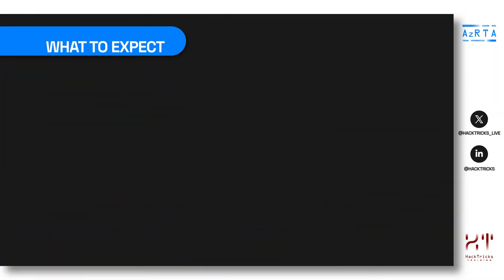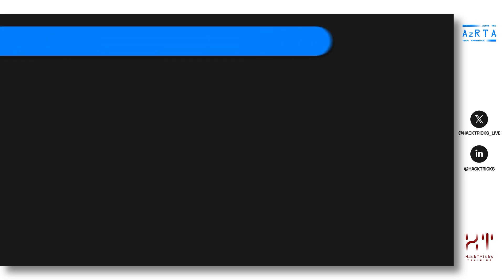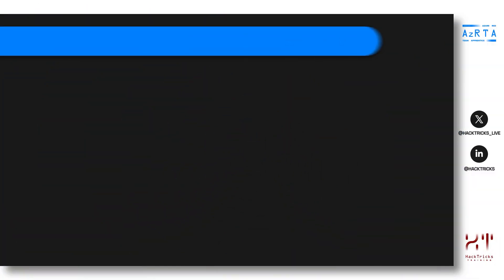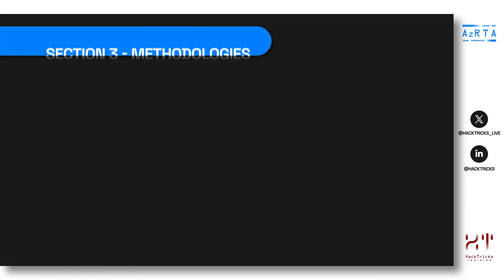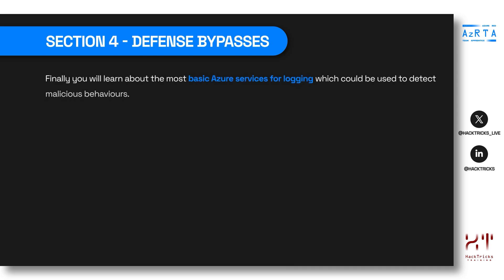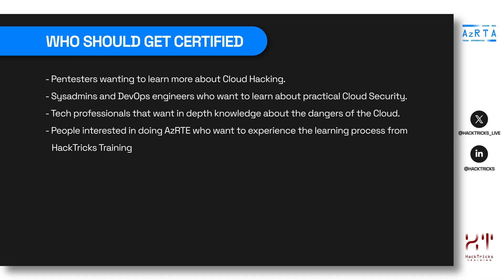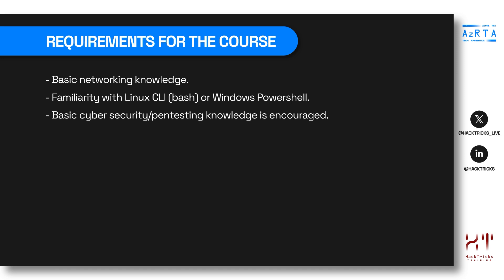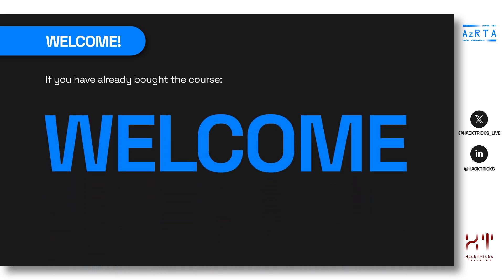Azure Red Team Apprentice (AzRTA) - HackTricks Training Presentation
Presenting the new HackTricks training Azure Red Team Apprentice (AzRTA) certification by HackTricks Training.
The most complete certification to learn about hacking in Azure and also Entra ID.